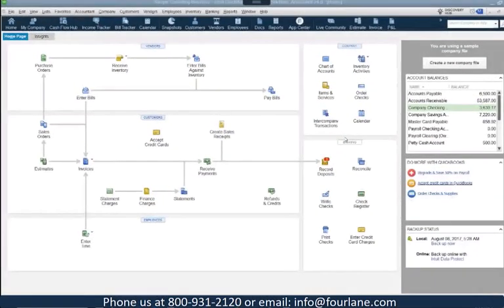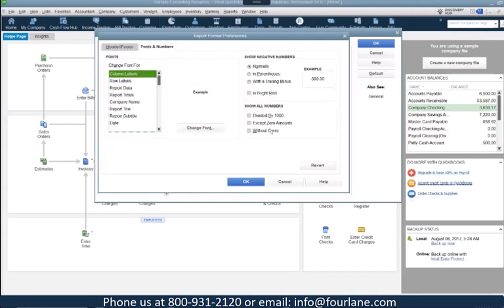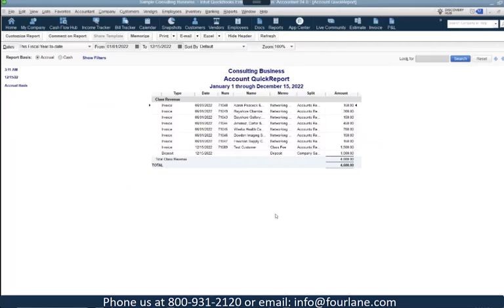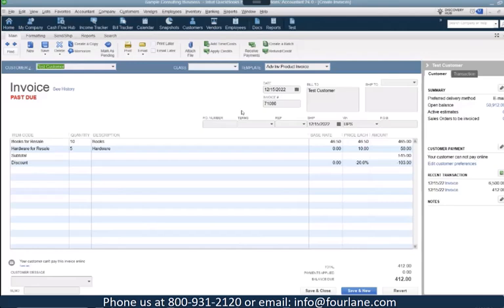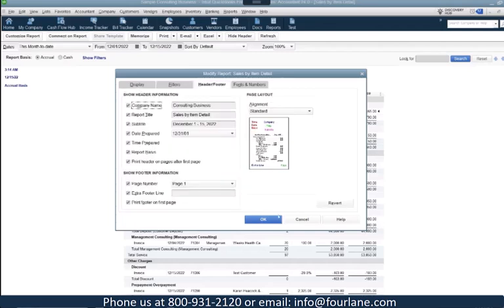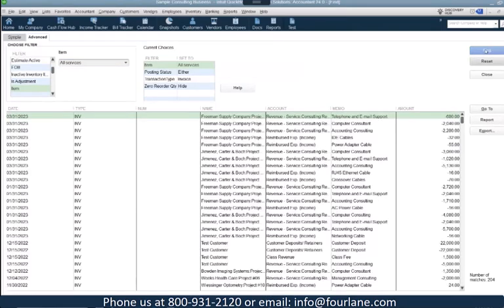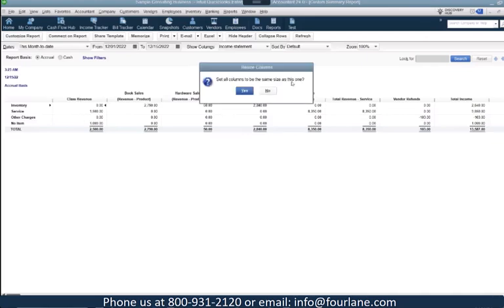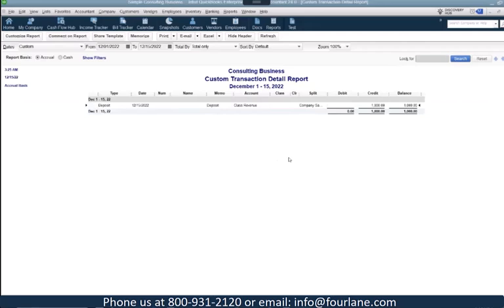Learn About Reports in QuickBooks Enterprise - Reports to Help Run Your Business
Call brief
Kat from Fourlane discussed the various reporting options available in QuickBooks Enterprise, including accessing reports through the reports menu and report center, customizing report filters and options, and her favorite reports such as the "Find" report, "Transaction Detail" report, and "Custom Summary" report. She also highlighted the "Advanced Reporting" feature in QuickBooks Enterprise, which provides additional flexibility in data analysis and the ability to combine reports from multiple company files.

Key points
1. Discussed preferences related to reports, including options for refreshing, basis (cash vs. accrual), and formatting.
2. Covered multiple ways to access reports in QuickBooks, including the Reports menu, right-clicking on lists, and customizing the icon bar.
3. Emphasized the importance of using relative date ranges when setting up memorized reports.
4. Explained the difference between header-level and line-level data when customizing reports.
5. Highlighted the ability to filter reports using custom fields.
6. Demonstrated customizing report headers, fonts, and number formatting.
7. Discussed using the Find feature to quickly filter transactions and get transaction counts.
8. Recommended the Custom Summary report as a powerful tool to analyze data in a pivot table-like format.
9. Mentioned the advanced reporting capabilities in QuickBooks Enterprise, including the ability to combine reports from multiple company files.
10. Emphasized the importance of understanding data structure and classification when reconciling report discrepancies.